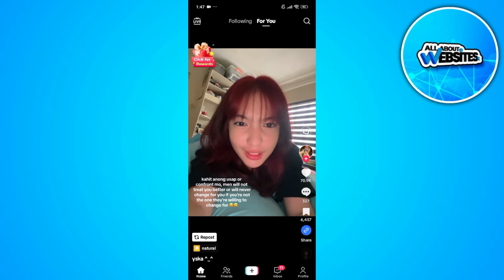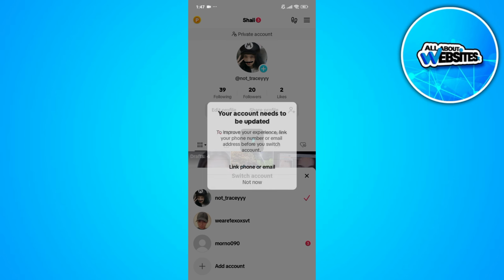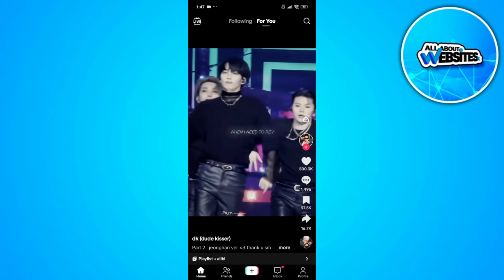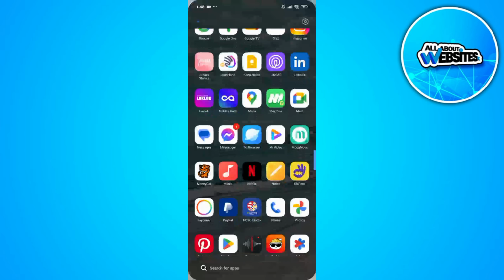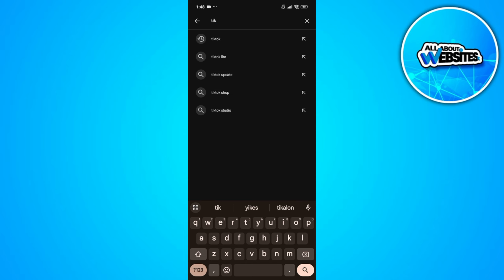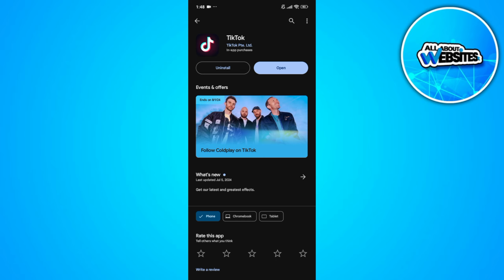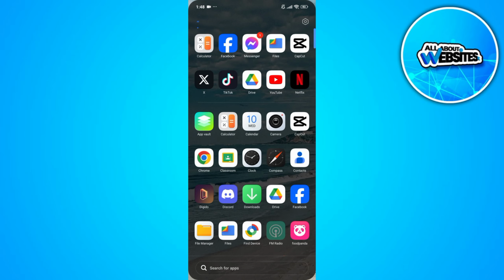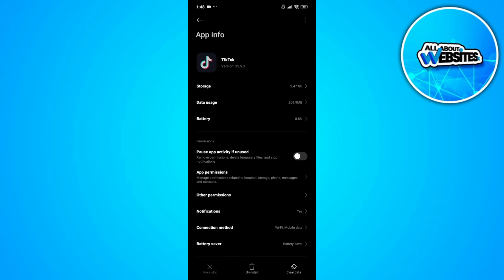How to Fix Photo Mode Missing on TikTok